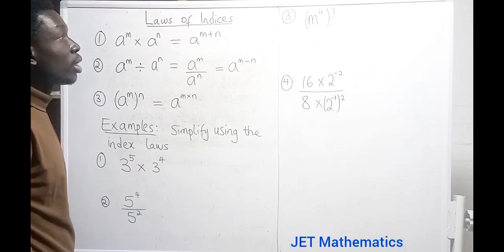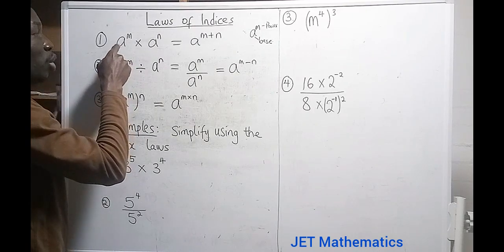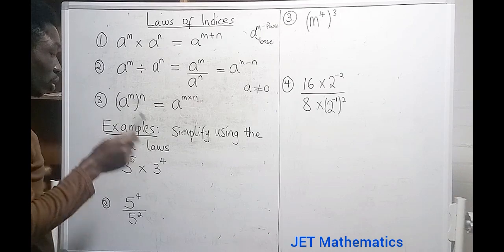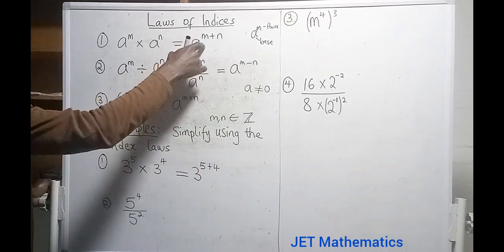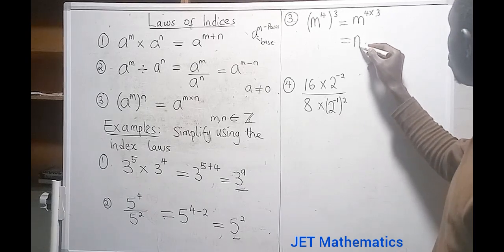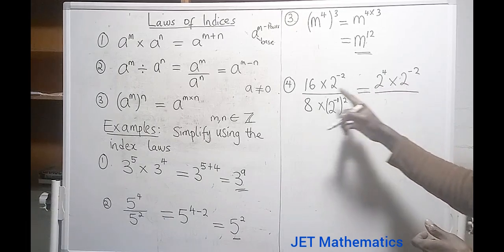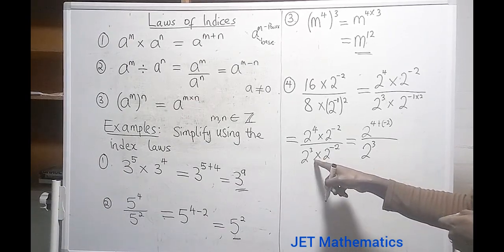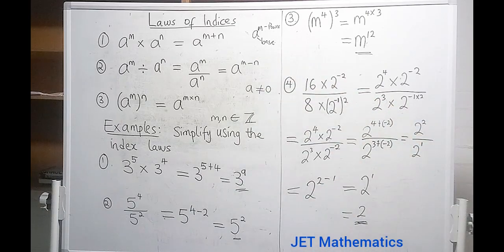Laws of Indices Part 1